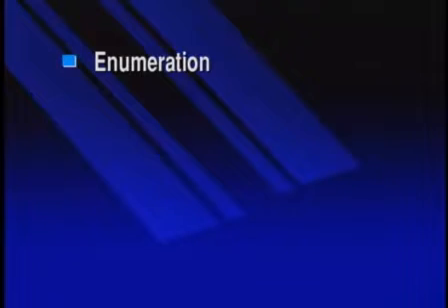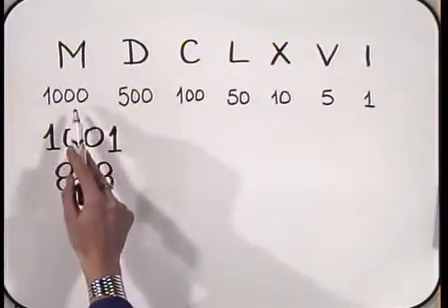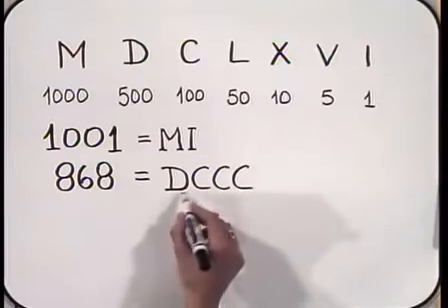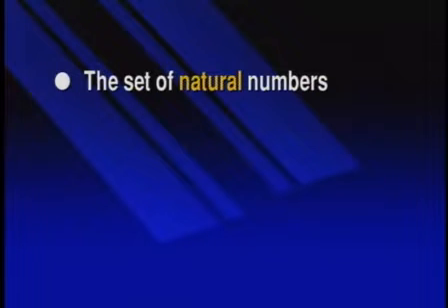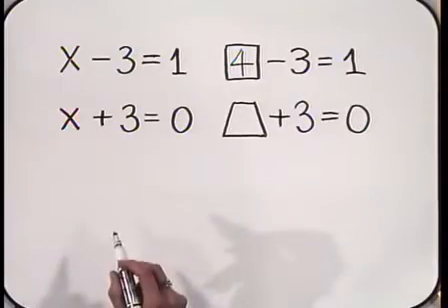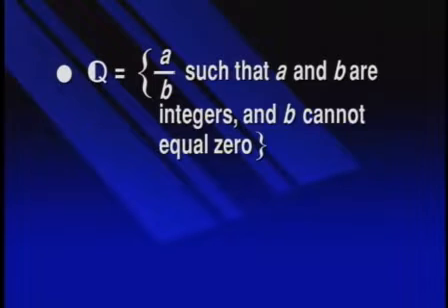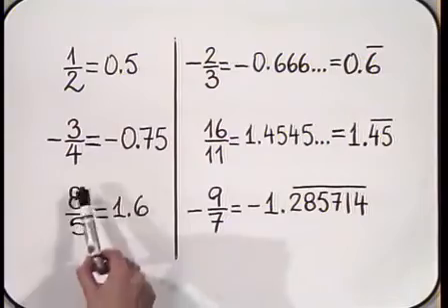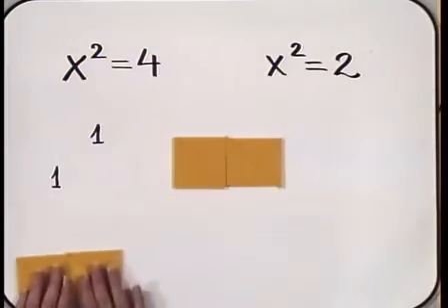MATH - Elementary 02 - Evolution of Numbers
Enumeration,
Numeration,
Numbers,
Numeration Systems,
Number Systems